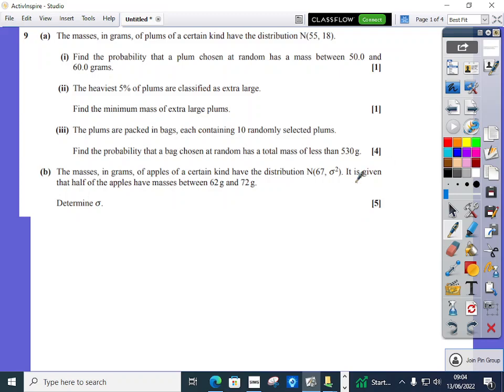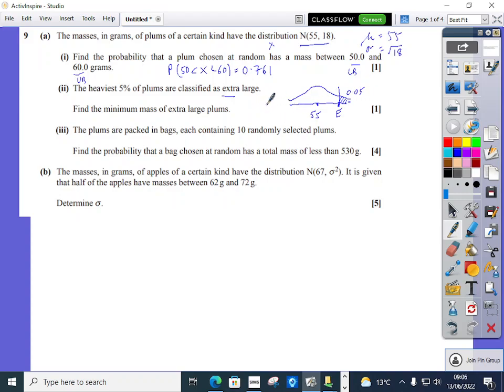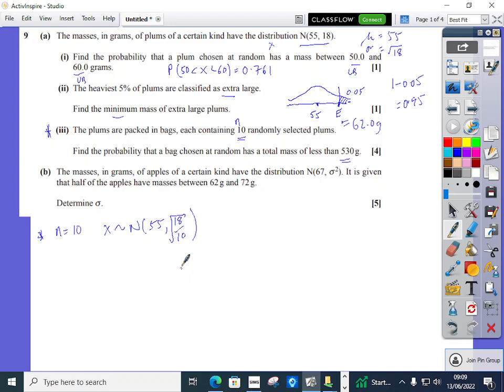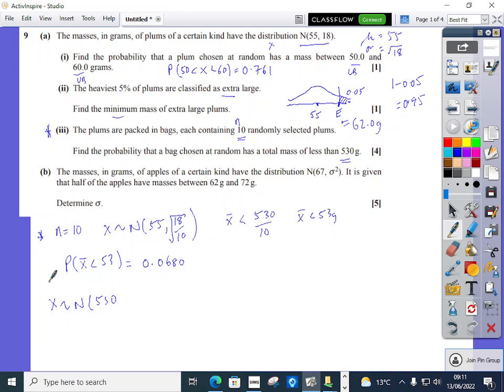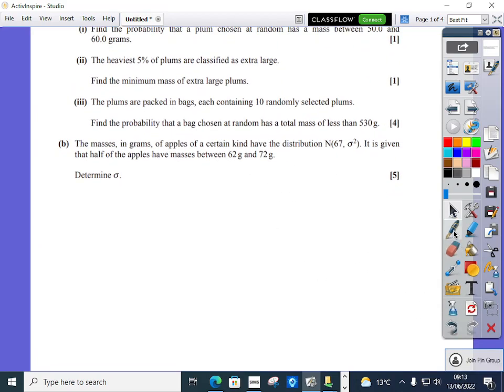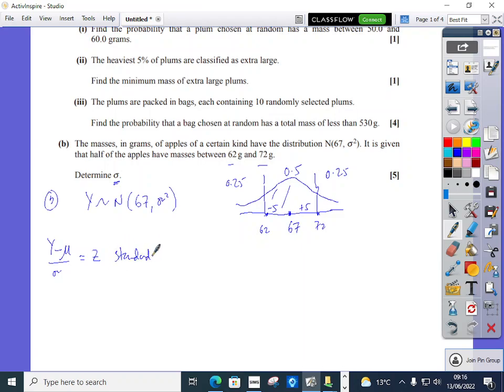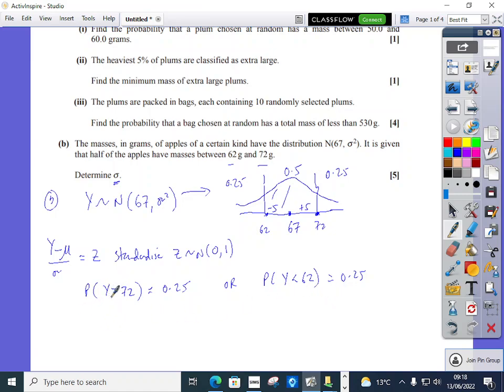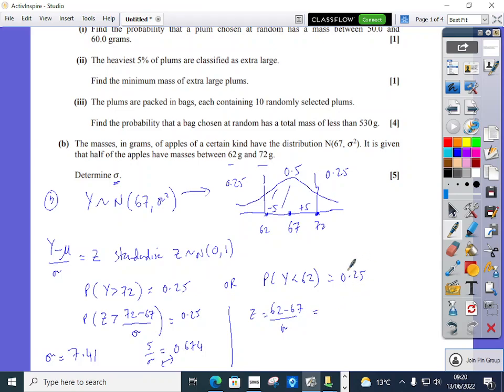A level Stats question 6